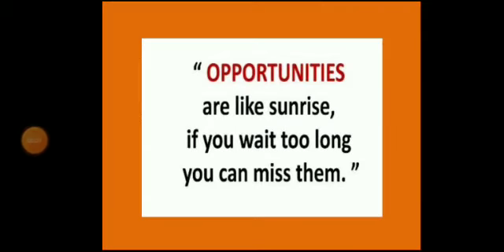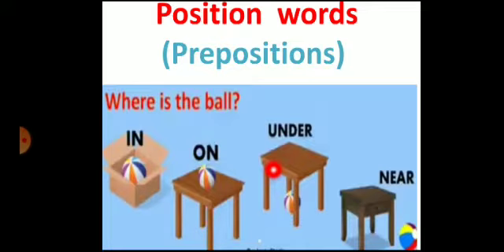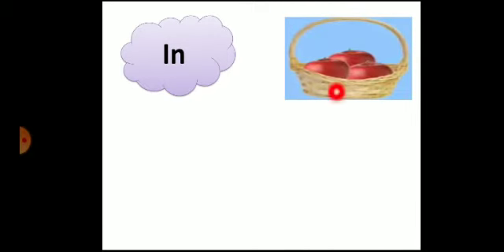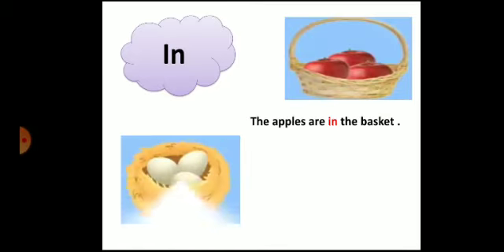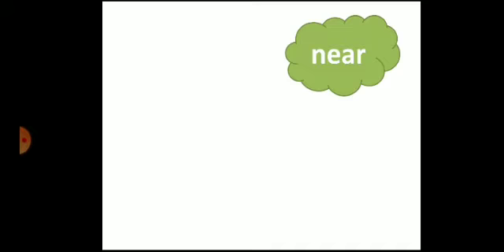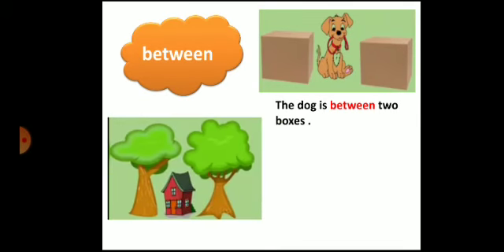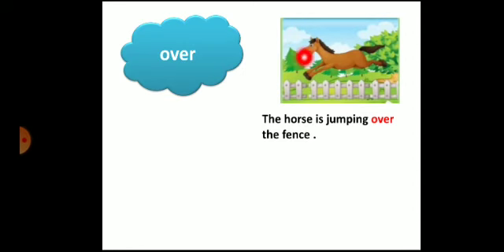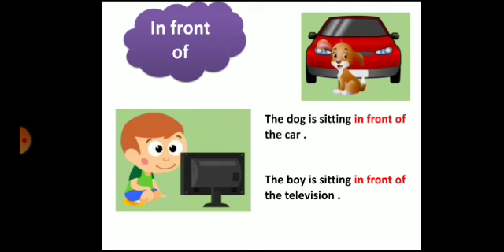English Std 2nd 23 Jan